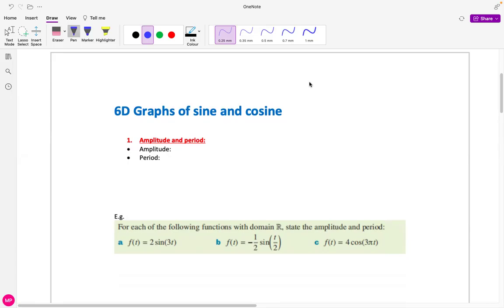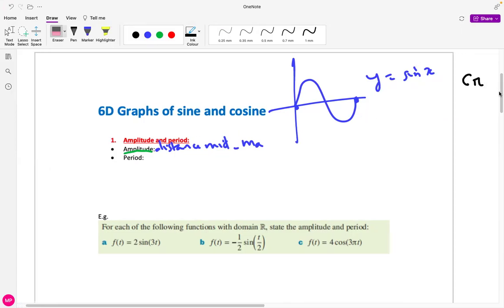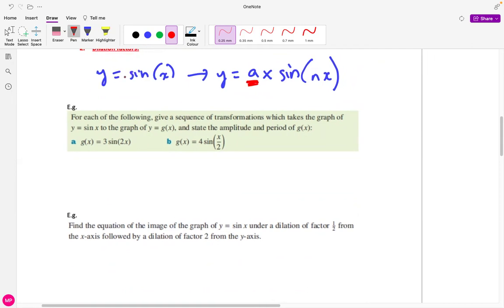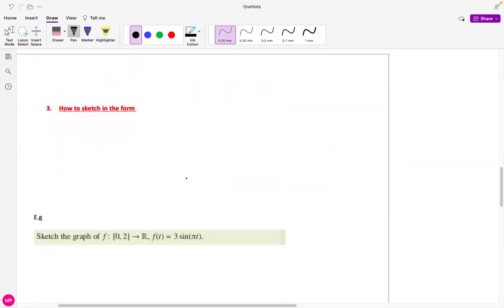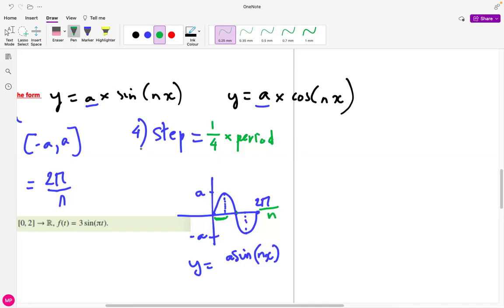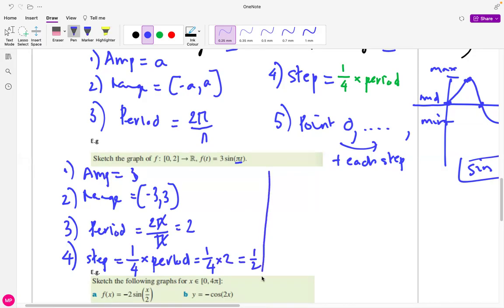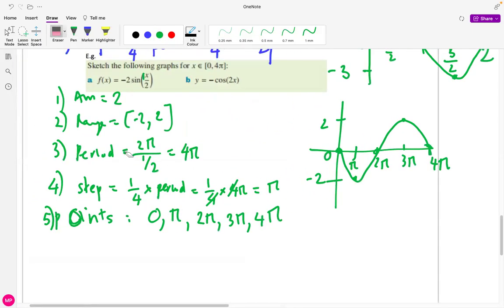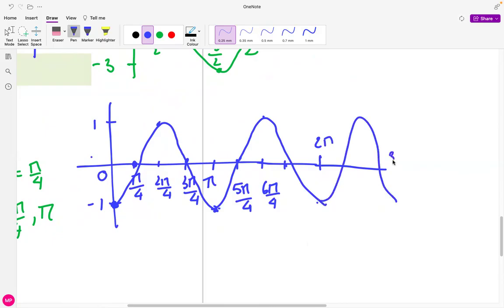How to sketch sine and cosine graphs y=a*sin(nx) and y=a*cos(nx) using amplitude and period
How to find the amplitude and period of sin and cos graph.

How to sketch sin and cos graphs in basic form with dilation factor y=a*sin(nx) and y=a*cos(nx)